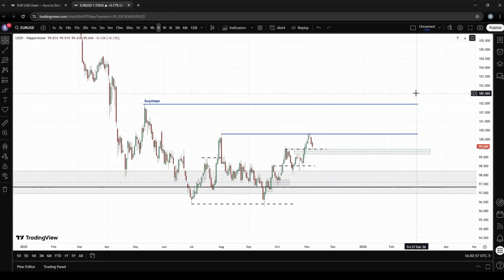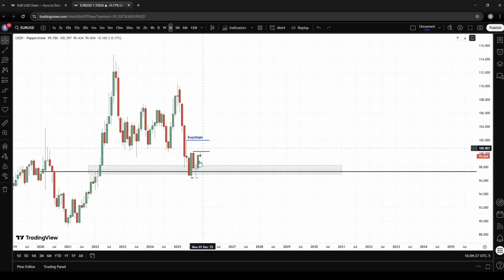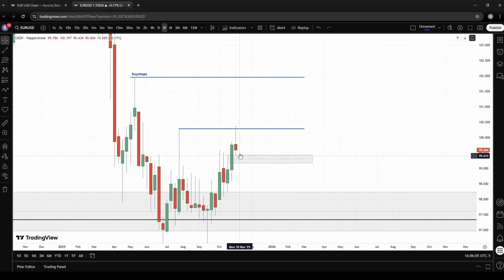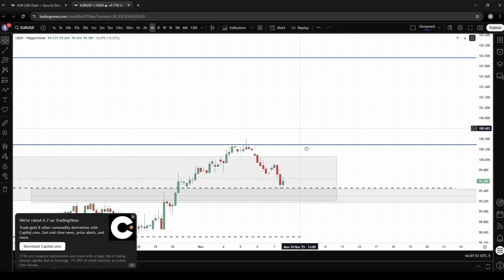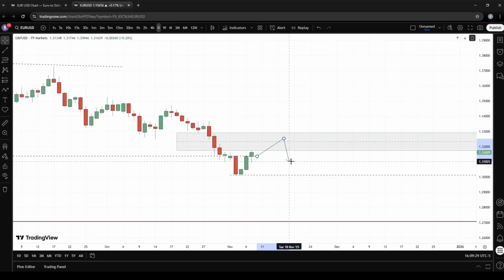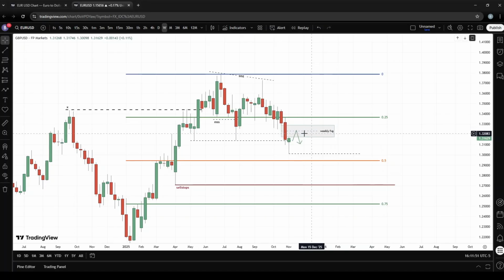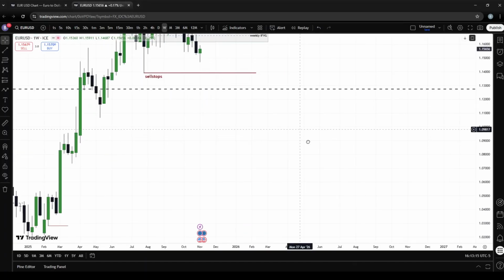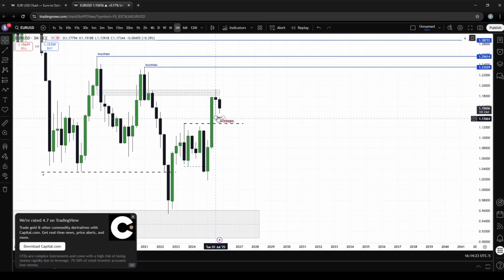Current Forex Market Analysis using ICT CONCEPTS Nov 2025